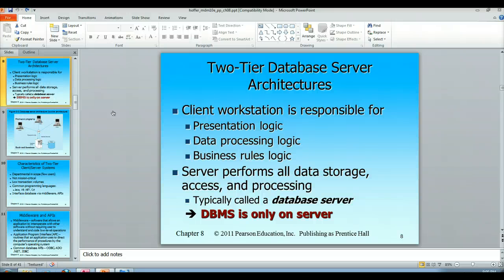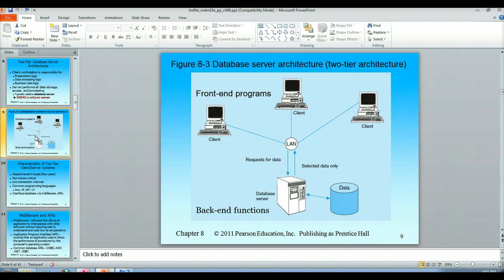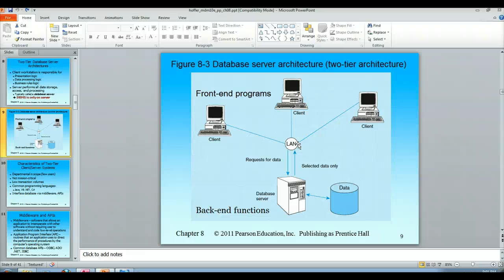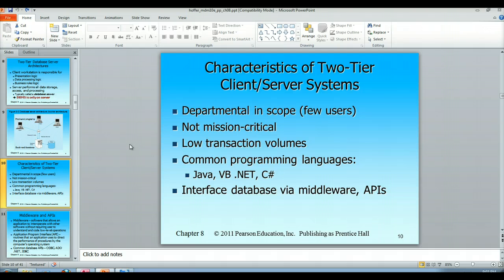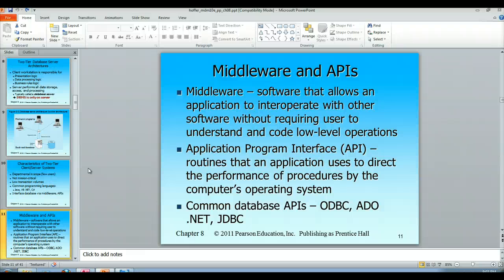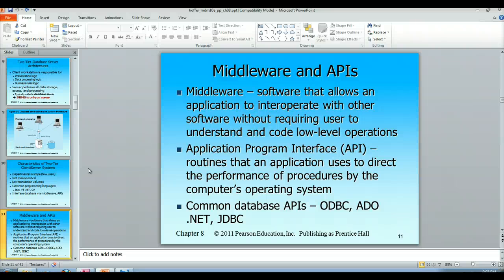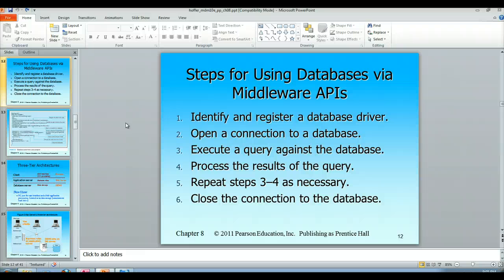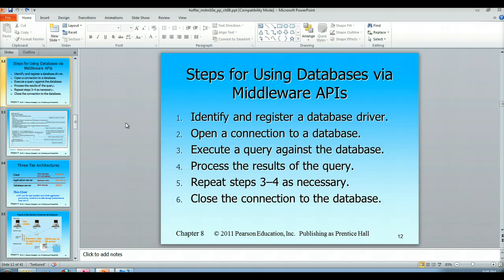Chapter 8 - 2 tier arch and APIs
2 tier architecture and APIs